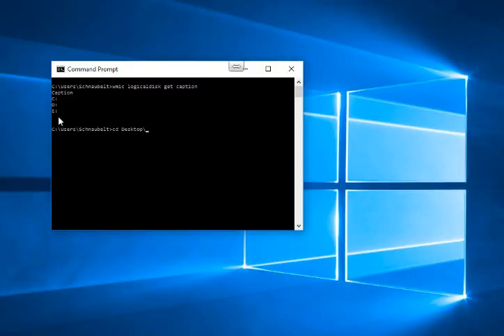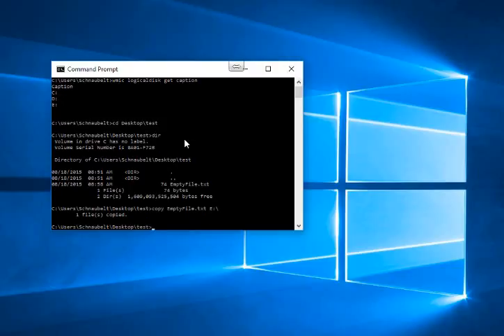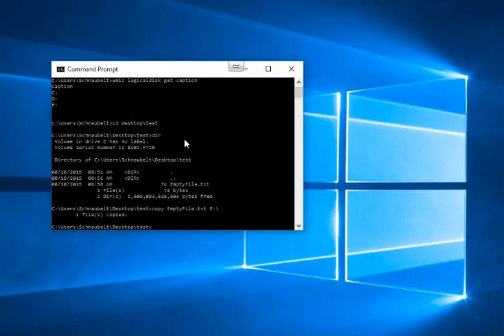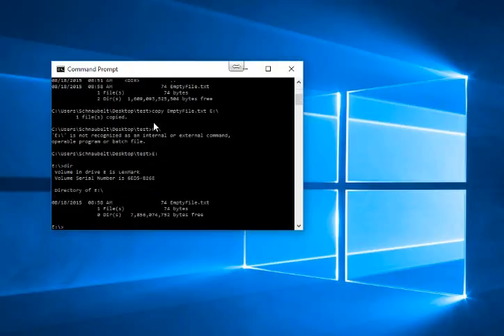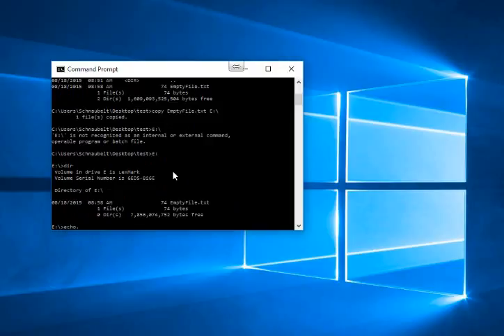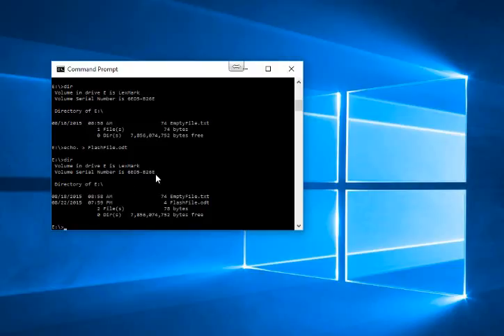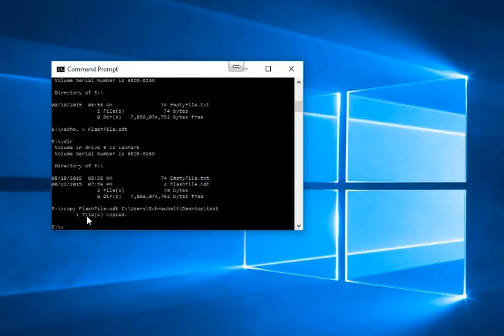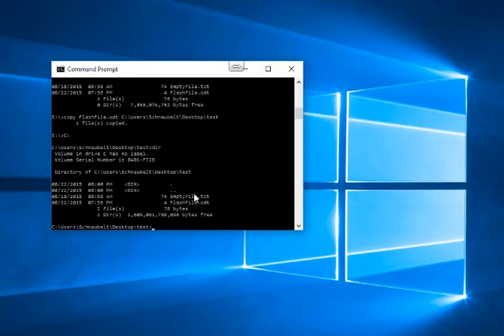Copy Disk Files